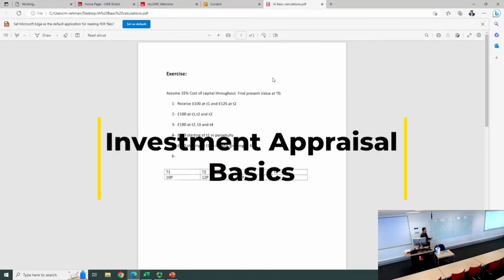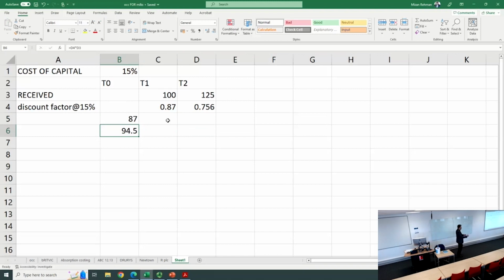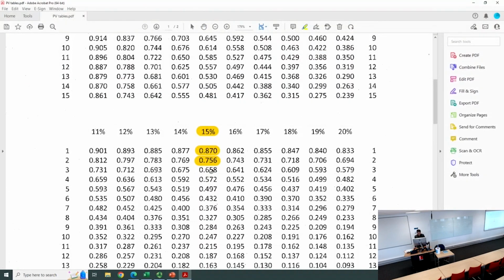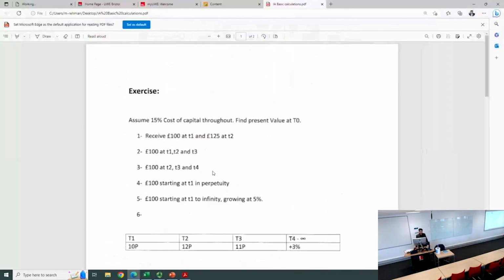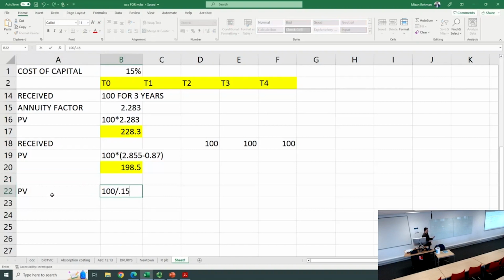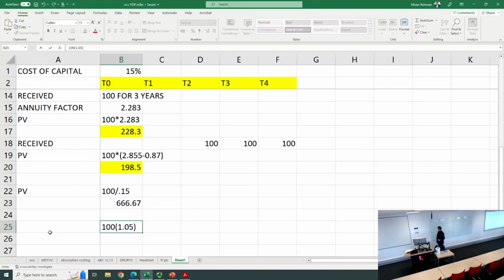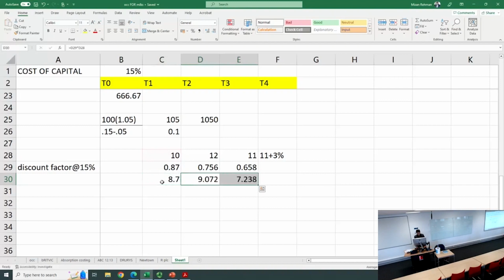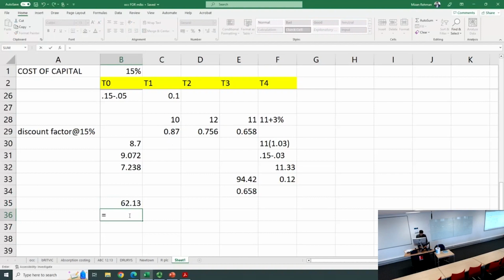Basic calculations on investment appraisal V2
This video (version 2 with better audio and video quality) is ideal for first-time learners of the topic. It uses basic problems to explain the key calculations of investment appraisal. A must-watch for students of business studies and accounting.